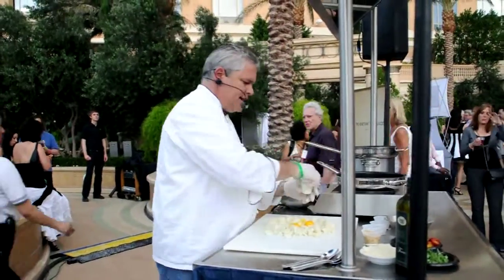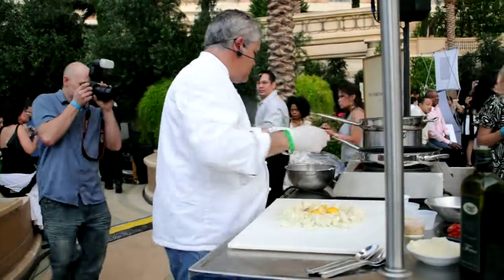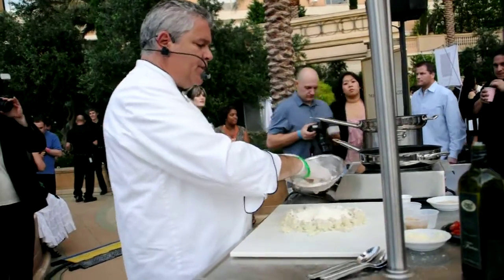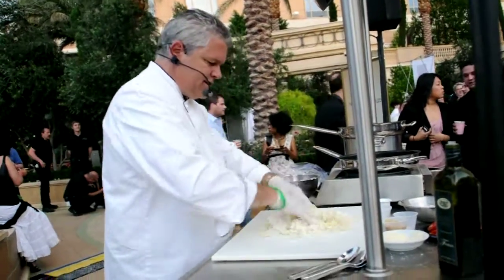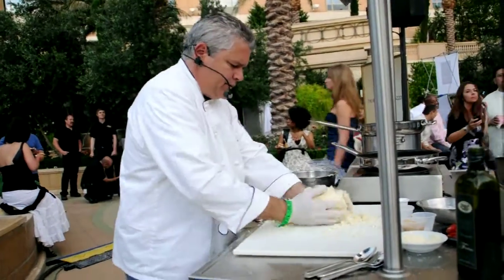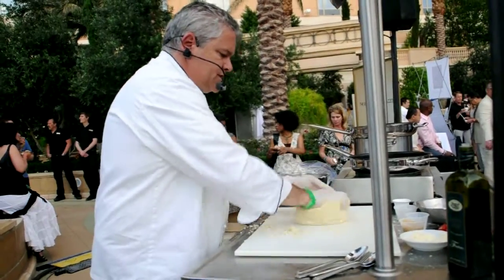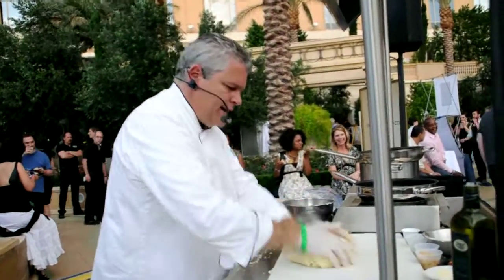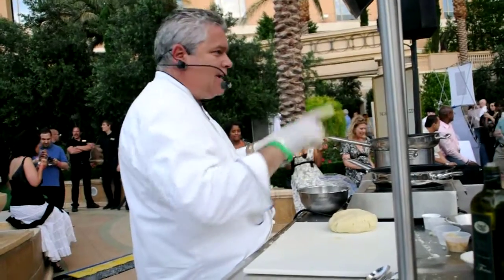Epicurean2011 069.avi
Chef Luciano Pellegrini Epicurean 2011 Las Vegas Nikki Artale Vegas Stars
Chef Luciano making Gnocchi. Chef at Valentino Restaurant